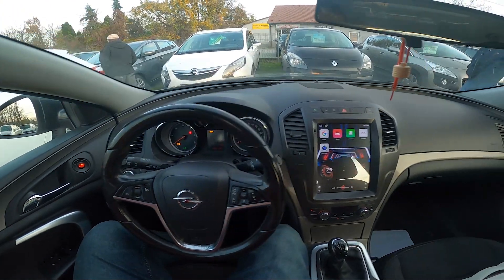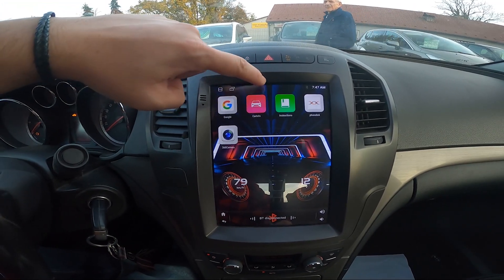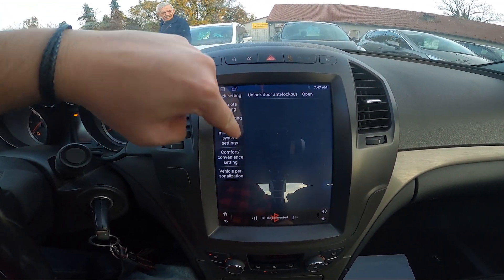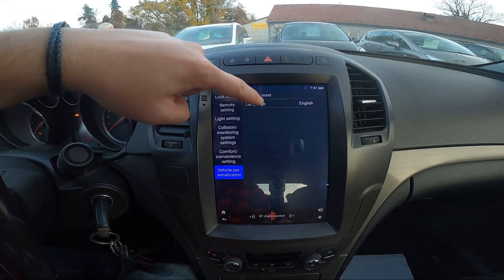How to Change System Language in Opel Insignia I ( 2008 – 2017 )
Find out more info about Opel Insignia I ( 2008 – 2017 ) :
Would You like to learn how to Change Onboard Computer Language in Opel Insignia I? Usually, the language in the car is set to the one in which it was produced, but what if You bring it from another country and You'll have to change the Language of the Onboard Computer? We've provided a quick tutorial from which You'll learn how to Change Onboard Computer Language in Opel Insignia I for You above!

How to Change System Language? How to Change Onboard Computer Language?

Years of Production:

2008, 2009, 2010, 2011, 2012, 2013, 2014, 2015, 2016, 2017

Series:

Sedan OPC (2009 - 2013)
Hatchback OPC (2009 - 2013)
Sports Tourer OPC (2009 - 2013)
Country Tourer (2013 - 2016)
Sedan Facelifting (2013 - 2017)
Sports Tourer OPC Facelifting (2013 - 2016)
Sedan OPC Facelifting (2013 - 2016)